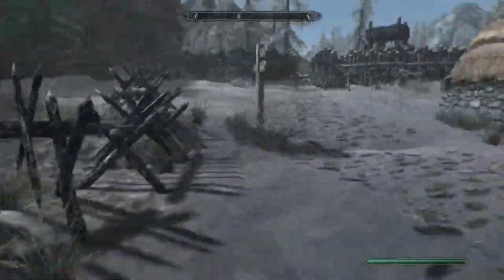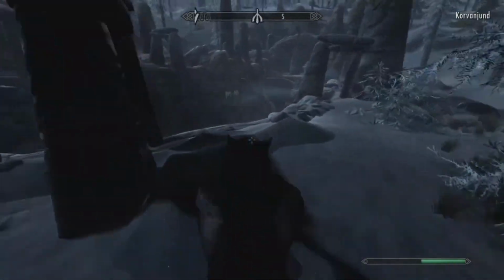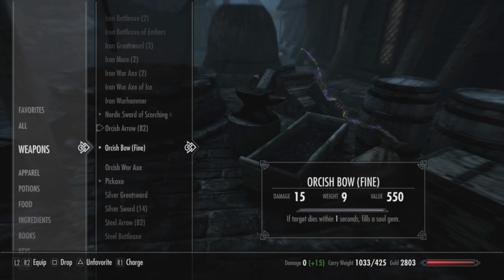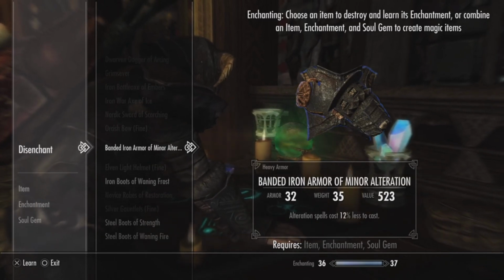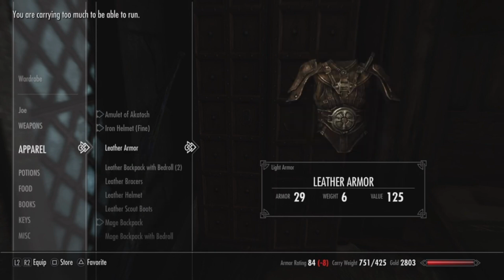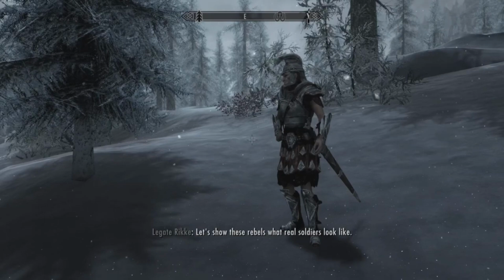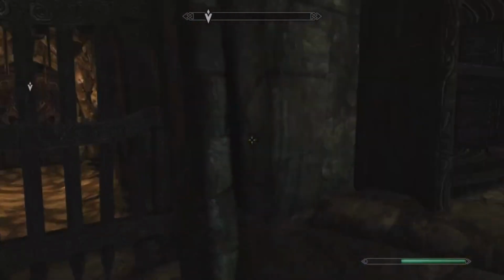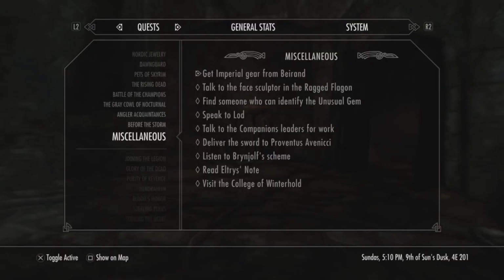Skyrim #29 [The Jagged Crown] Mage, 100%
They held us off last time but no more.  Watch as we resolve a quest softlock / Gain another Dawnstar Chest / and Speedrun the Stormcloaks on our way to the coveted Jagged Crown.  It won't be easy but today it is getting done!  We are one step closer to this Civil War being finished!

1. On Playstation 5.
2. All Quests (Including DLCs).
3. All Side-Quests (Including DLCs).
4. Completing all Factions & the Civil War.
5. Mage Build (ex Stealth Archer).

Timestamps:
The Stumbling Sabrecat = 0:00
Re-joining the fight? = 5:22
Dawnstar Chest is that you? = 8:02
Fall back and resupply! = 8:45
The Fight for the Jagged Crown begins! = 22:07
The Jagged Crown Will Be Ours!  (Dungeon Boss - Draugr Scourge) = 30:09